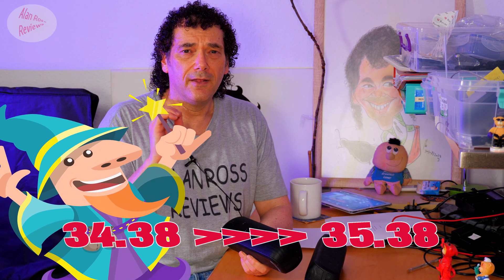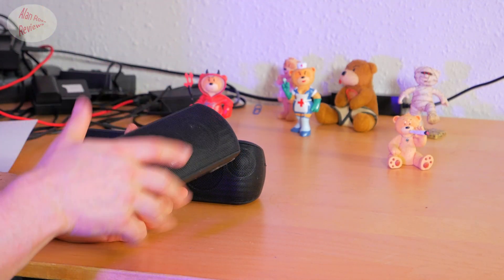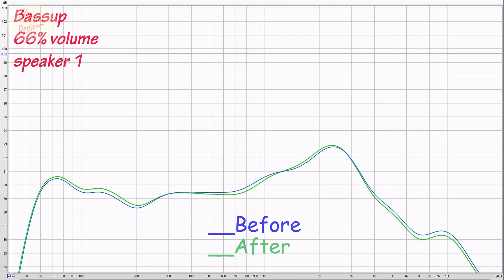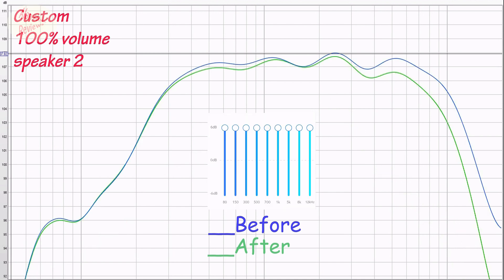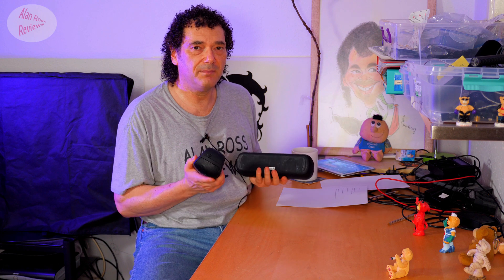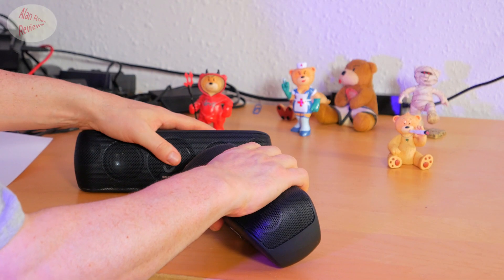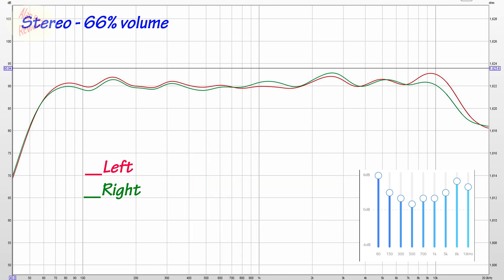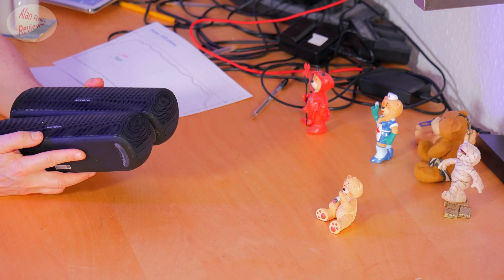Soundcore Motion Plus Firmware update 35.38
Testing the Anker Soundcore Motion Plus firmware update from 34.38 to 35.38. Also checking to see if the stereo bug where with two motion+ speakers in stereo the slave speaker would default to bassup when the master was actually playing custom mode has been fixed.

*Buy Online:
Motion Plus

Timecodes:
00:00 intro
0:52 Bassup: Before vs After
3:51 Before/After graphs
6:48 Custom Mode Test: Before vs After
9:03 Stereo Bug Test
10:28 Single Motion+ speaker vs Two speakers

Soundcore Motion Plus firmware update test!